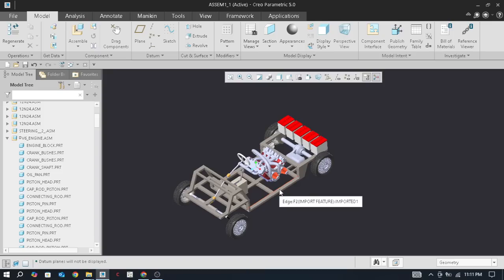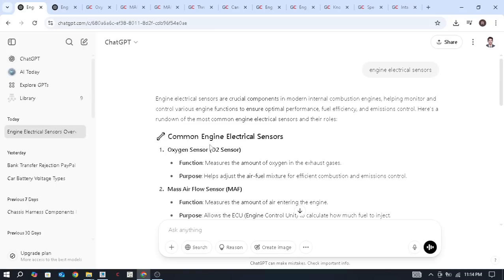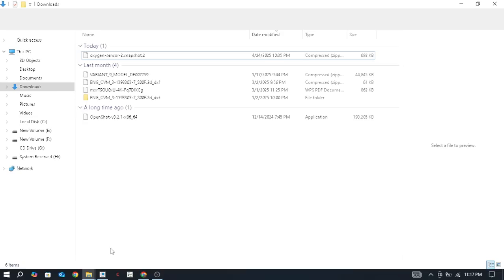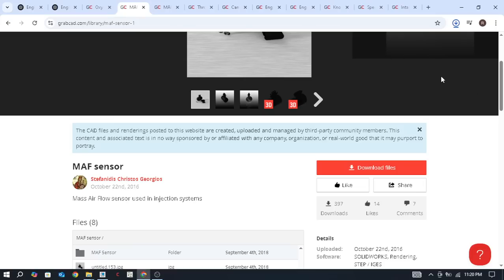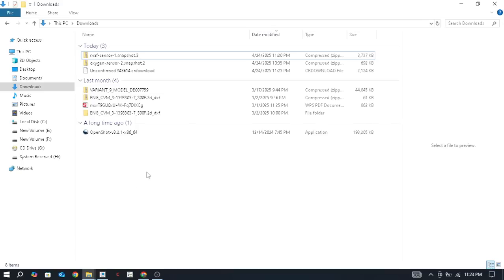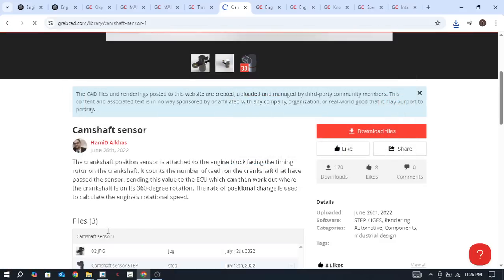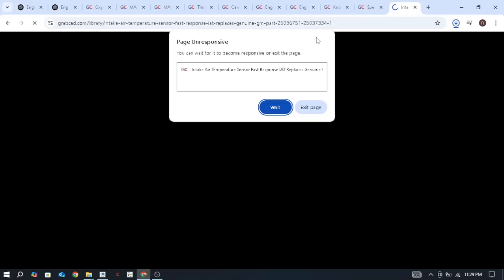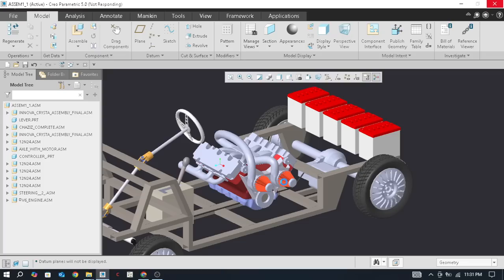V1 How to download engine wire harness sensors for creo cabling